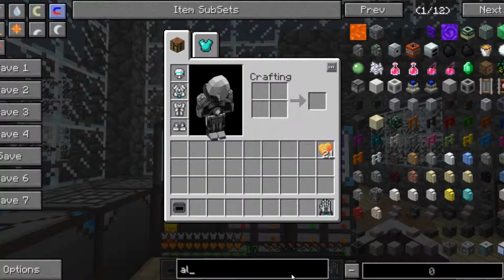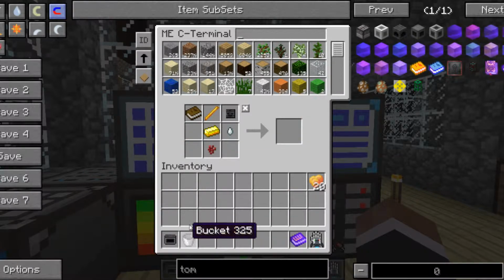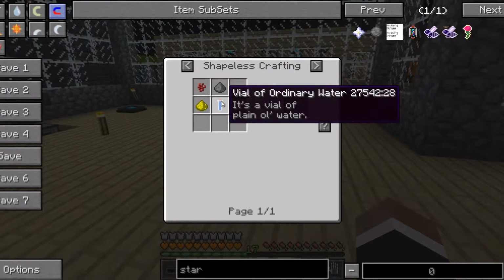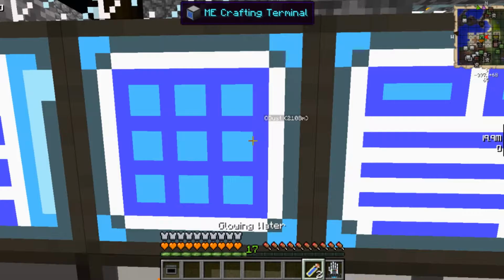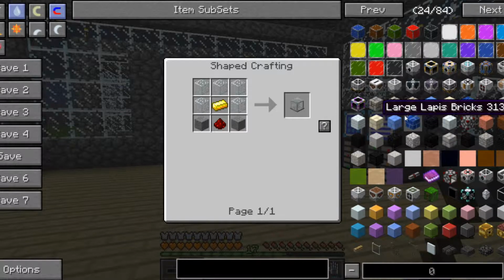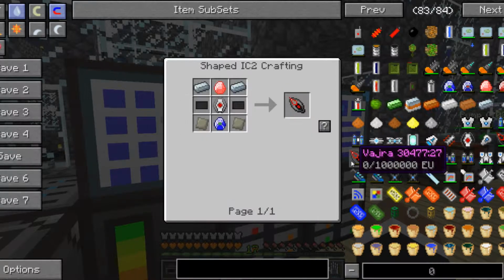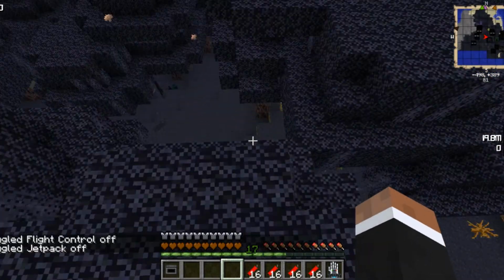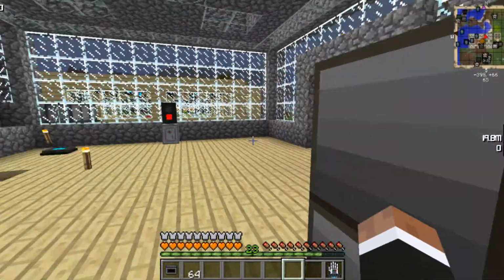Lets Play: FTB Unleashed! Ep. 143 --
We Continue our Feed The Beast World For Your Daily Does of FTB!